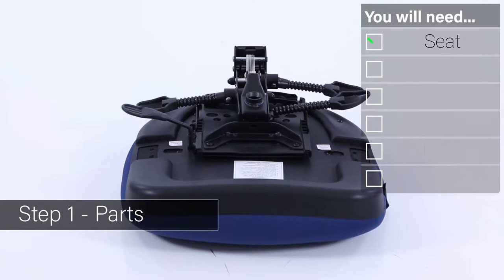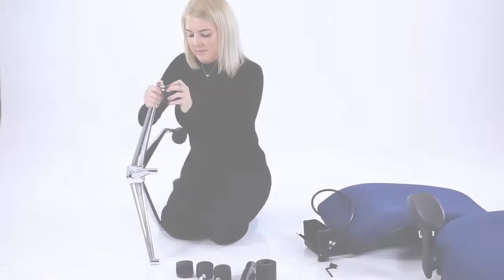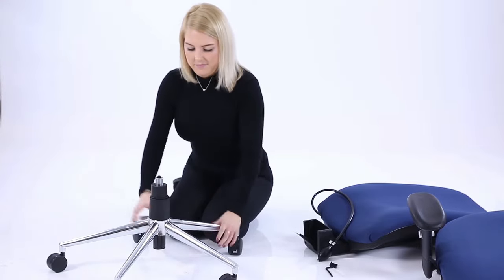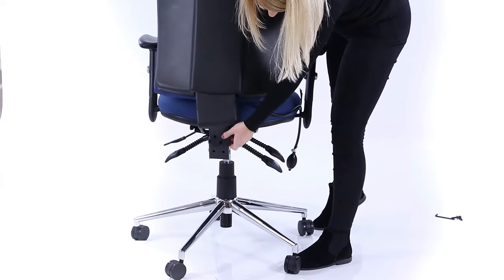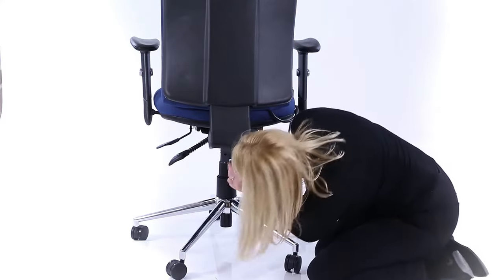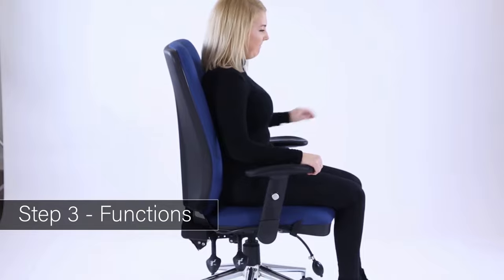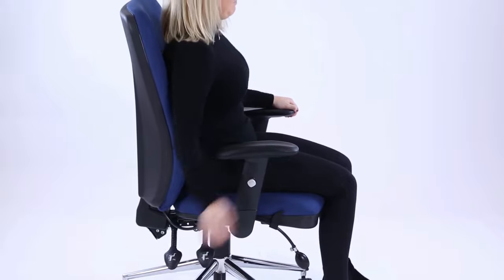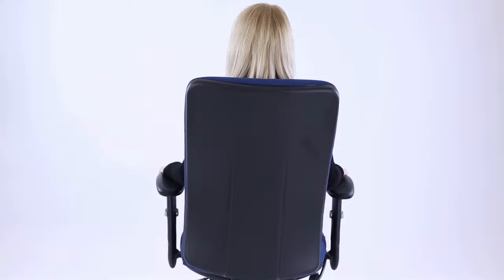Chiro Operator Office Chair Assembly & Functions At HuntOffice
Equipped with an anti-shock, synchronised reclining mechanism, backrest height and seat slider depth adjustment, the Chiro plus can be perfectly adjusted to suit your personal requirements. Sculpted seat and back cushions create an unrivalled comfort zone. Additionally, a fully adjustable lumbar support is available on the upgraded Chiro plus Ultimate version. You re in good hands with the Chiro Plus range.

Patented product
24/7 posture chair approved by a UK chiropractic doctor
Bespoke Upholstered in soft feel fabric
Multi-functional arms, height and side adjustable
Multi-position arm pads to help prevent RSI
PRODUCT FEATURES:

Seat Colour: Serene Blue
High Back
Height Adjustable Arms
Weight Tolerance: 23.5St / 150Kg
Recommended Usage: 24 hours/day
Warranty: 5 years
Dimensions:

Back Height: 550-610mm
Back Width: 490mm
Seat Height: 470-540mm
Seat Width: 495mm
Seat Depth: 520-560mm
Ergonomic Adjustment Mechanisms:

Gas Lift Height Adjustment
Synchro Tilt Mechanism
Free Float Back Mechanism
Seat Slide
Height Adjustable Back Rest
Integral Lumbar
Tilt Tension Adjustment Mechanism
Seat Depth Adjustment